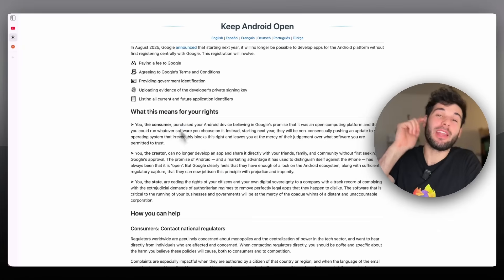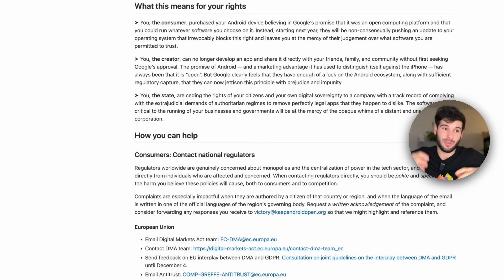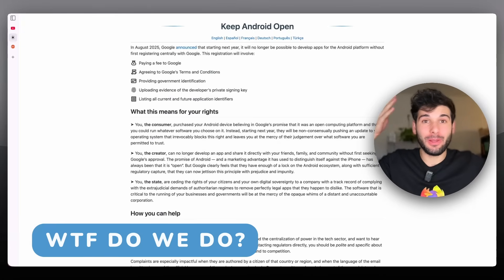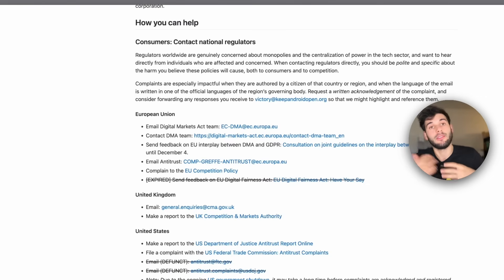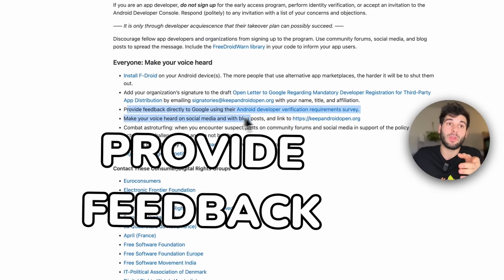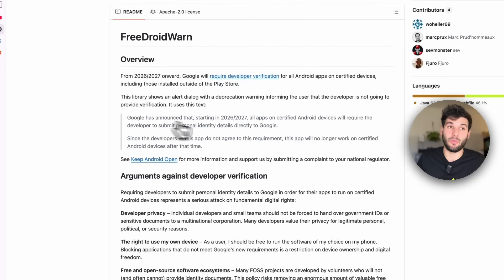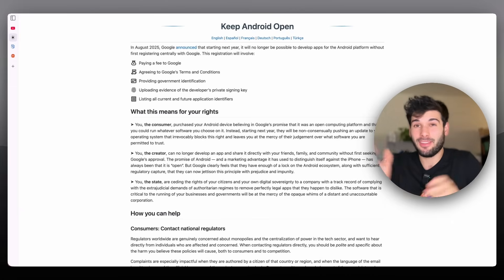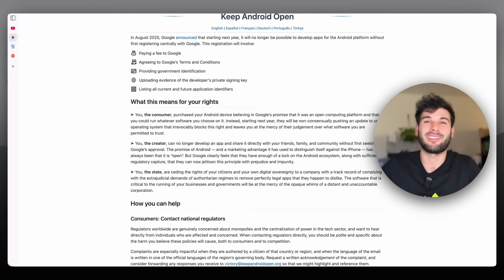Your Android Freedom Is at Risk: 5-Minute Action Plan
Android's openness is under threat as Google requires developer verification for sideloading, putting F-Droid and digital sovereignty at risk. This video shows exactly how to take action through the KeepAndroidOpen.org initiative—whether you're a developer, consumer, or concerned citizen. Here's what to do to maintain Android's open ecosystem before it's too late.

Techlore empowers individuals with practical digital privacy knowledge, security tools, and advocacy resources to protect your data and reclaim your digital identity.

• F-Droid Interview: Coming Soon

⏱️ TIMESTAMPS:
00:00 Intro & Recap
02:36 Wtf do we do?
07:36 Why this matters for the entire mobile ecosystem!